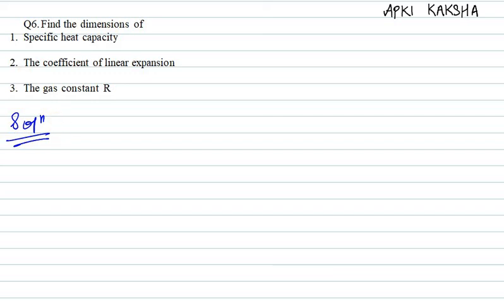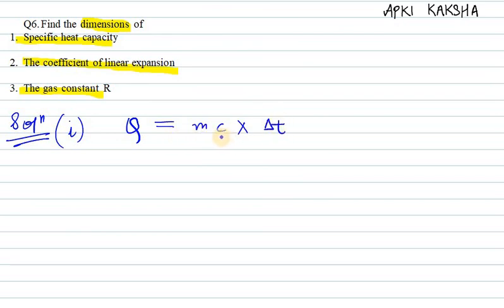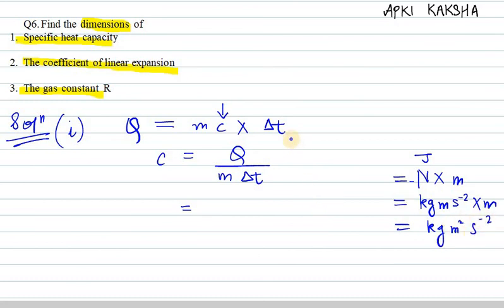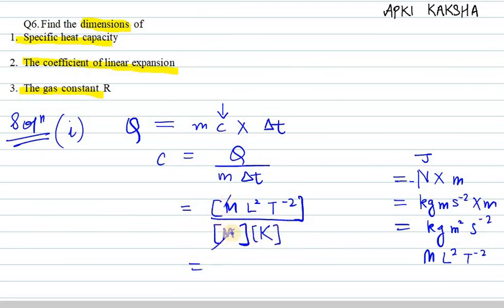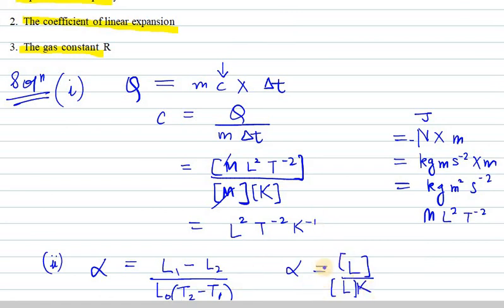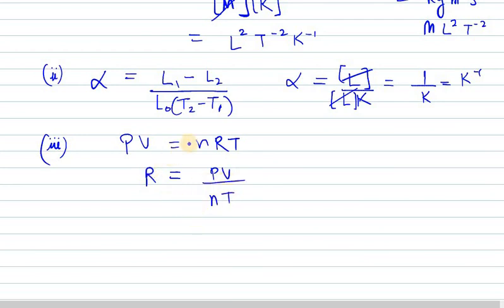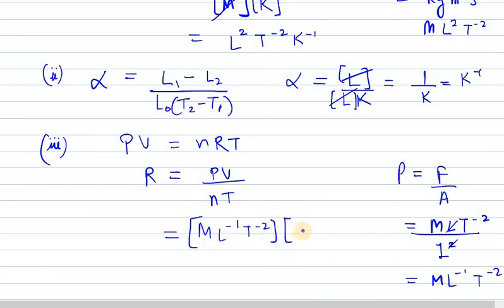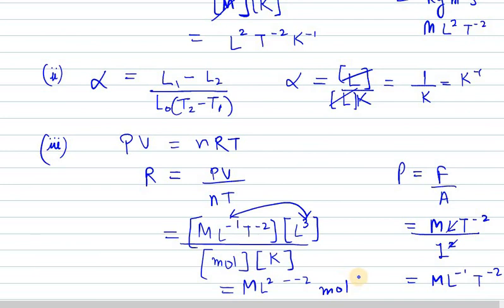Find the dimension of specific heat capacity coefficent of linear expansion||Q6 HC VERMA Ch-1 Part-1